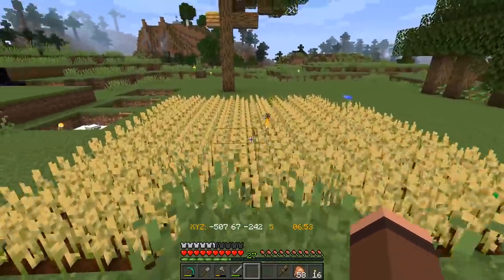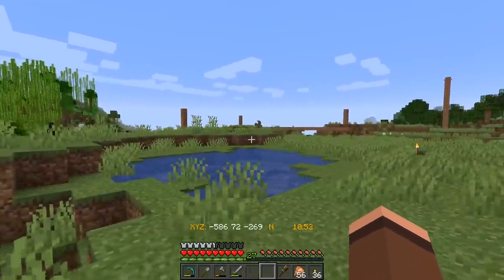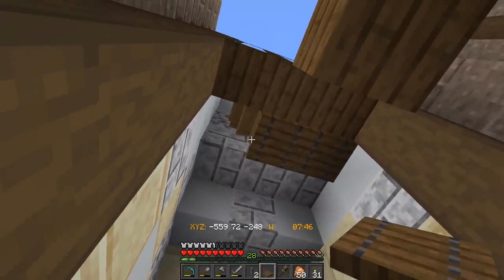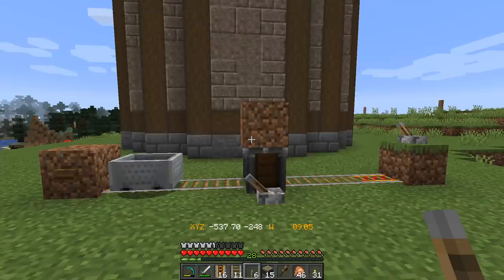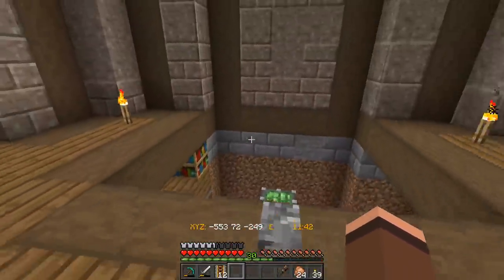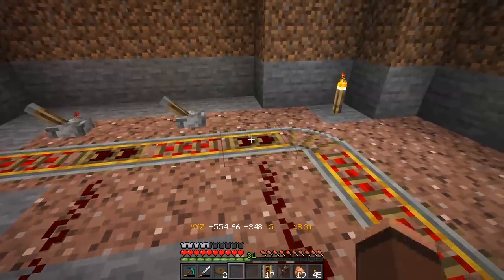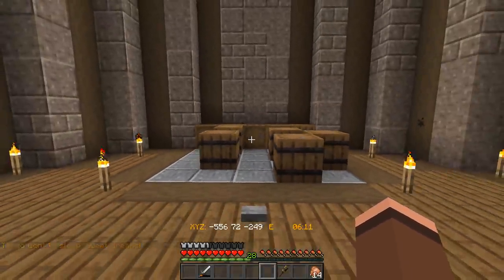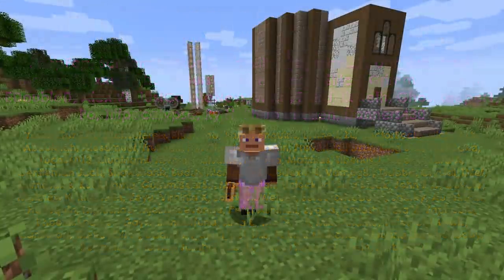Swappable Base Module Contraption! - Minecraft Create Mod #1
We start work on the SteamPunk Windmill and install the first contraption! A moving, swappable tile living quarters!

Other Mods: Controlling, JEI, JER